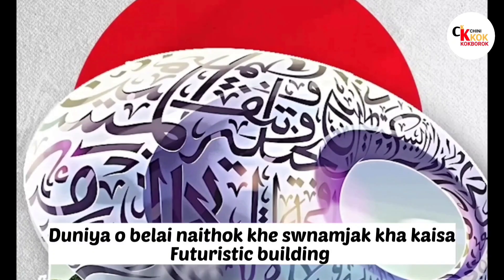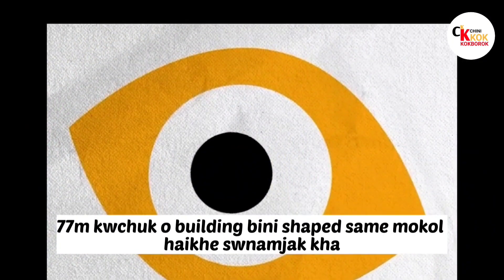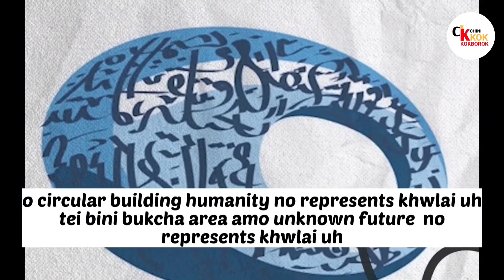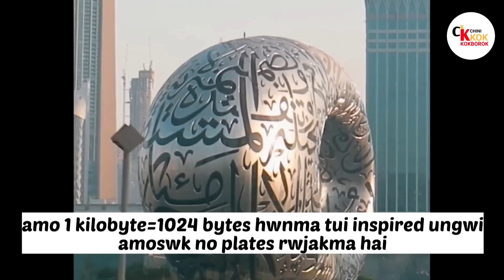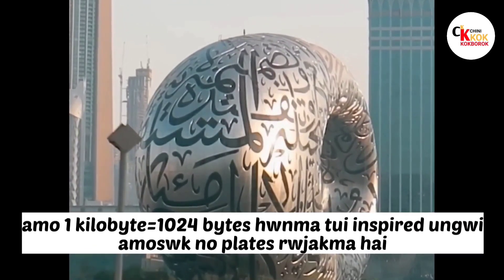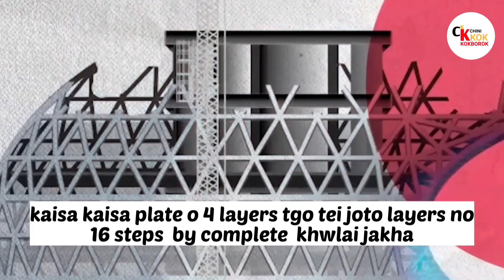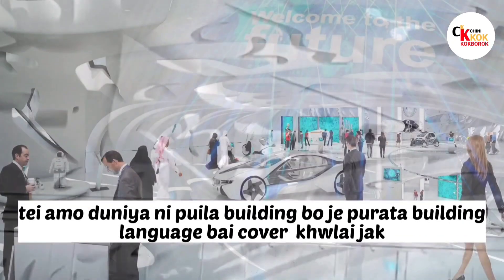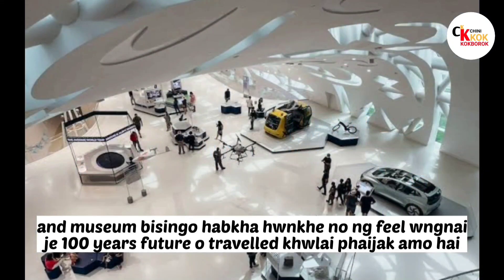Museum Of The Future || Duniya Ni Futuristic Building || Duniya Ni Futuristic Building Boro ?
Duniya O Belai Naithok Khe Swnam Jakha Kaisa Futuristic Building Norok Dubai O Nugwi Man Nai.

Dubai
The Museum Of The Future